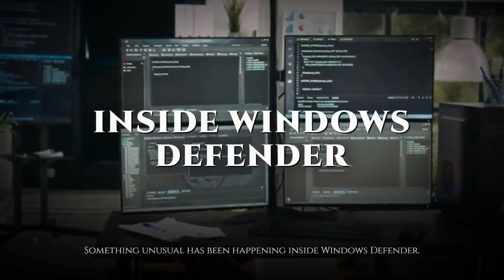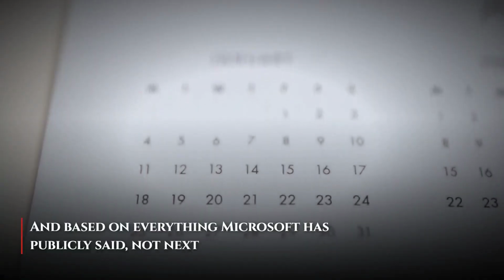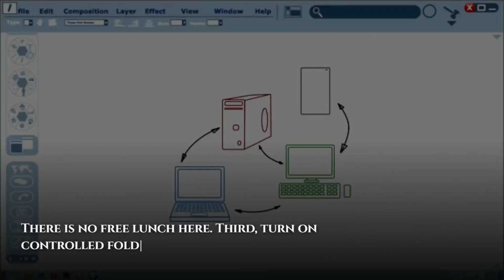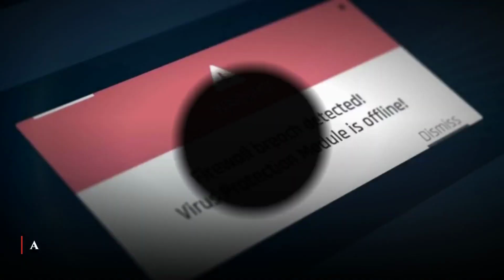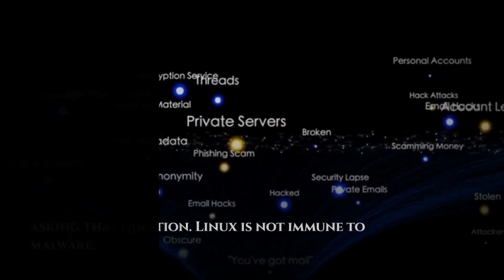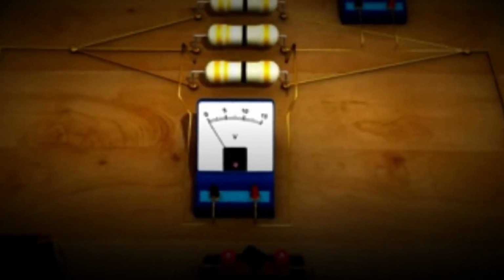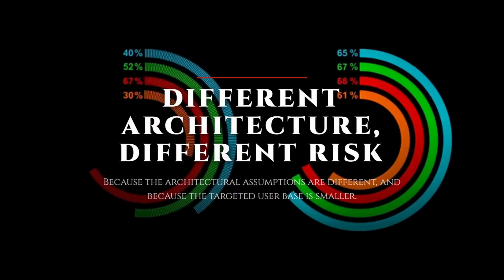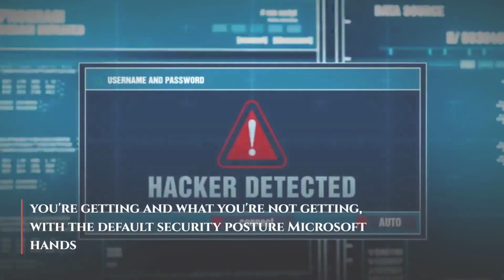Windows Defender Has a Security Flaw Microsoft Refuses to Fix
Microsoft Defender is built into Windows and protects millions of PCs every day — but recent security research has raised concerns about flaws that could weaken that protection.

In this video, we explain what researchers reported about Microsoft Defender vulnerabilities, why some flaws can allow privilege escalation or interfere with protection, and what Windows users should do to stay safer while waiting for official security updates. One Defender vulnerability, known as BlueHammer and tracked as CVE-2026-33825, was reported as actively exploited before being patched by Microsoft.

You’ll learn:

What the Microsoft Defender flaw is
Why antivirus software can still have vulnerabilities
What “privilege escalation” means
Why security updates matter
How Windows users can reduce risk safely

This video is for cybersecurity awareness and does not show exploit steps or hacking instructions.